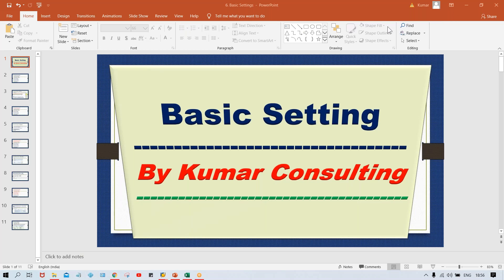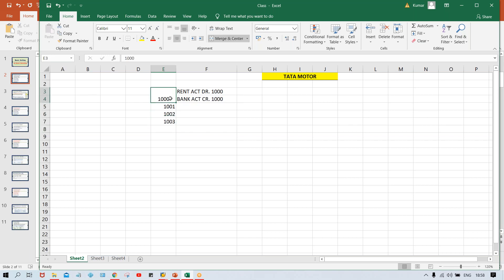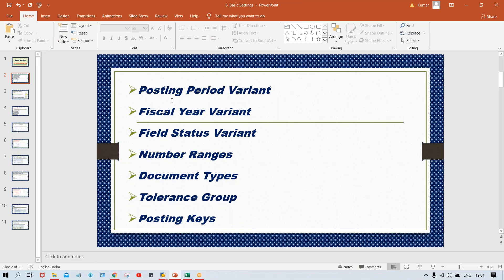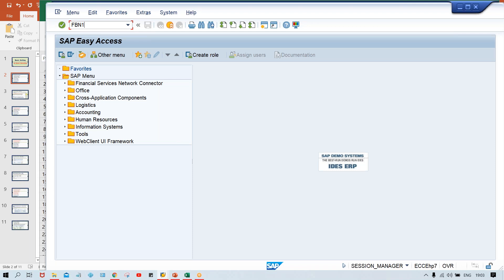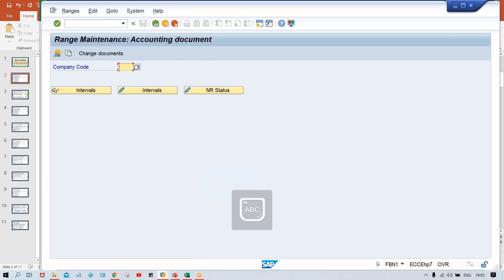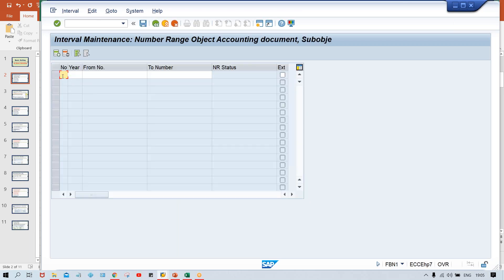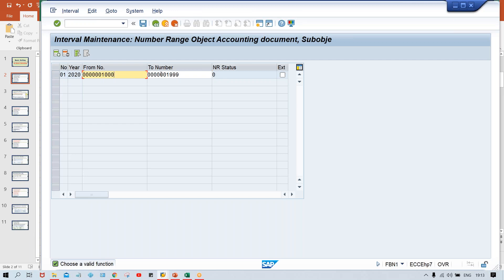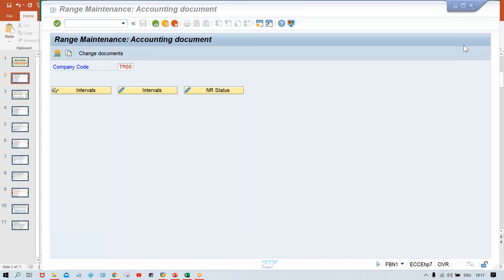Class 14 # Basic Setting_6 # Number Range Creation in sap fico // Call or WhatsApp at +91 7416797921